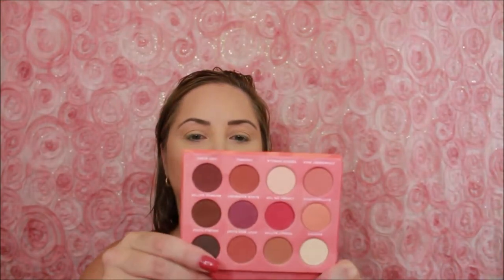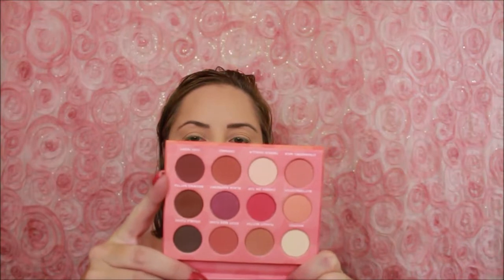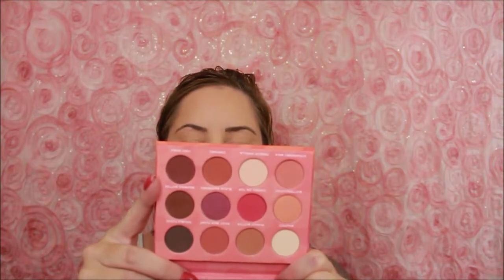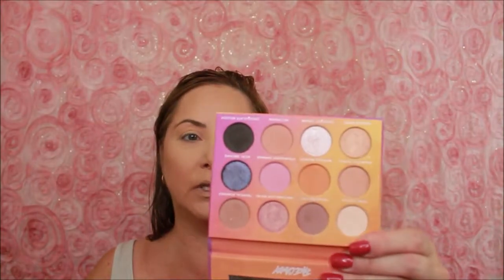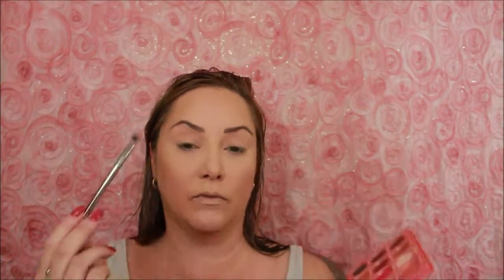Milkshake pallet by Face Candy found on Shophush